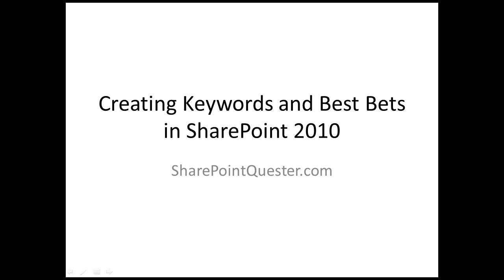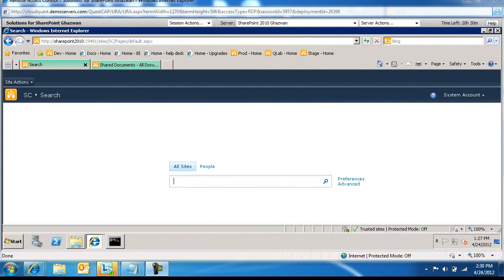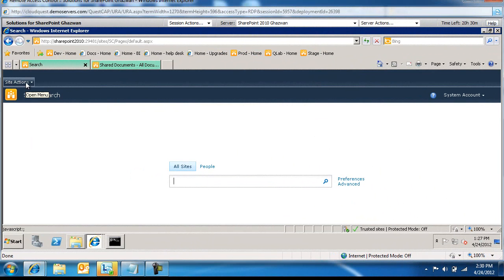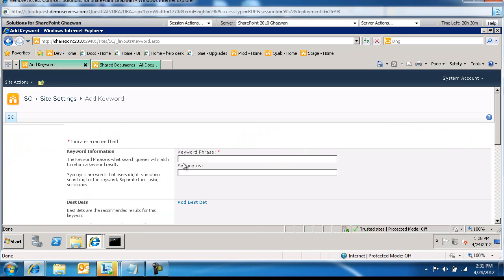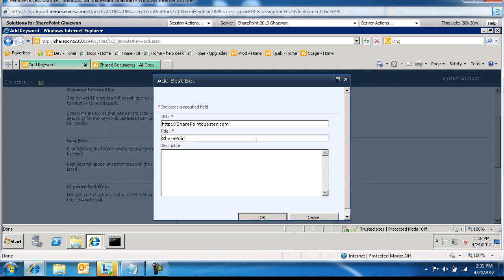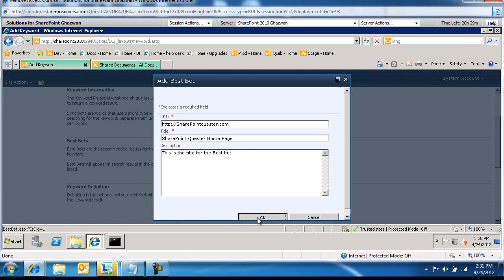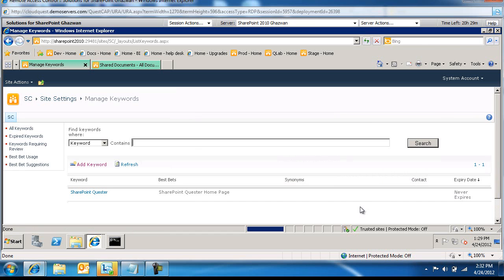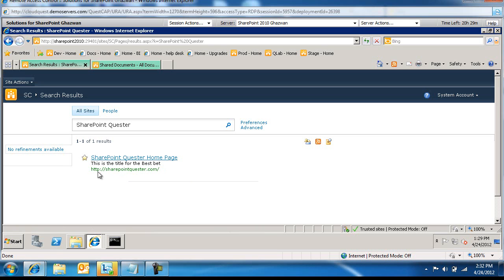Creating Keywords and Best Bets in SharePoint 2010.wmv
This video walks through the creation of search Keywords and Best Bets to help make it easier for users to find secific content when search.